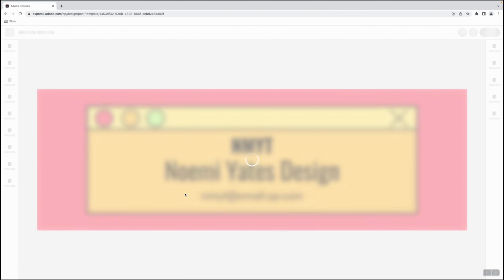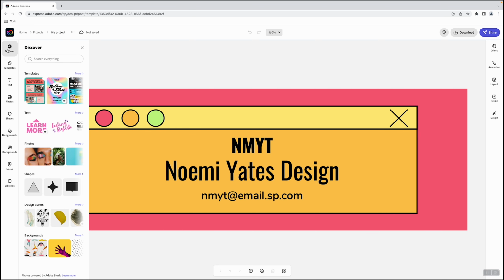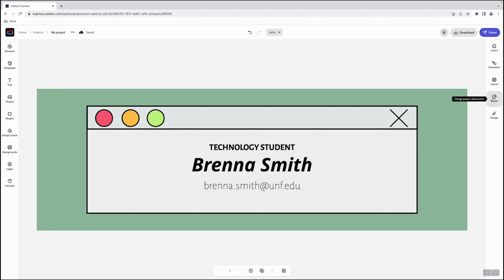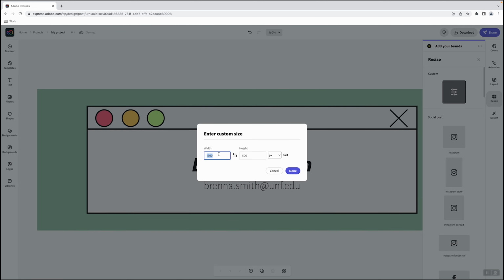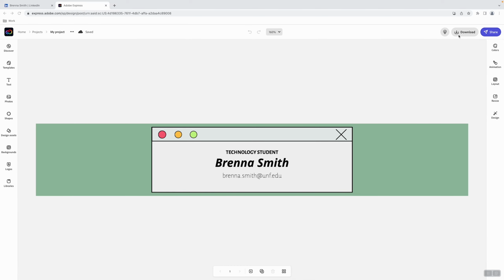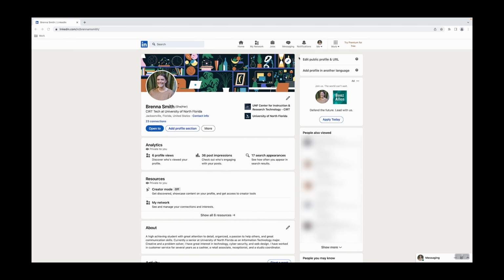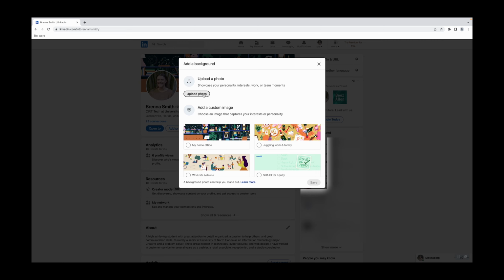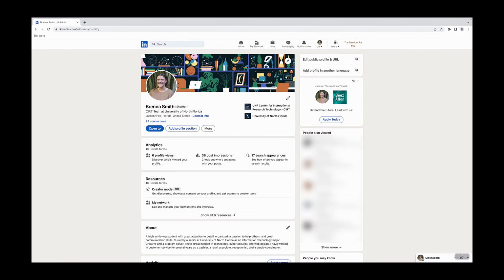How to Create a Personal Banner Using Adobe Creative Cloud Express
This tutorial demonstrates how to create a personal banner for social media, such as LinkedIn and Twitter, using Canva.
Narration by Brenna Smith